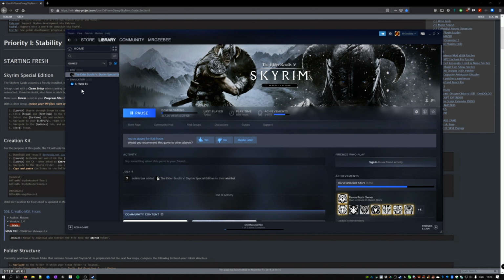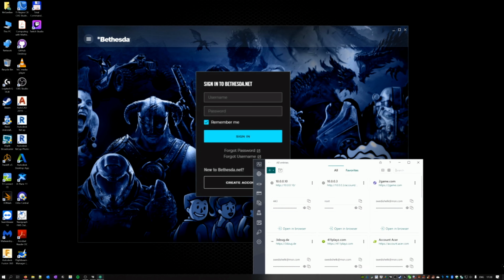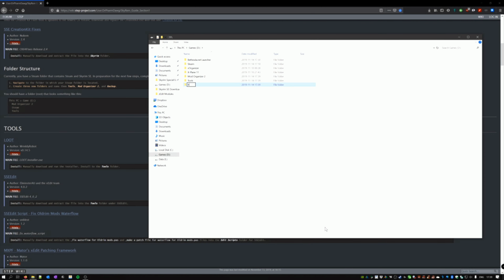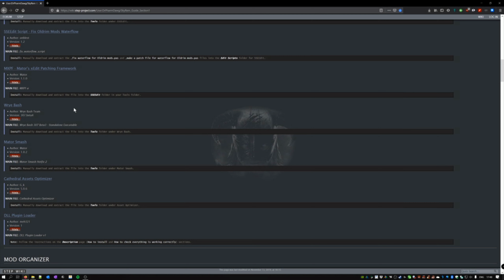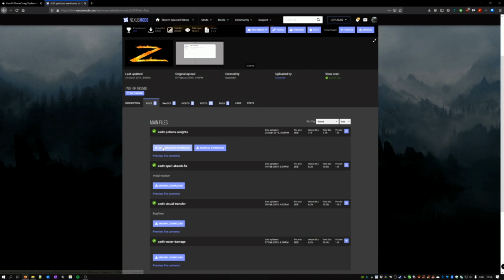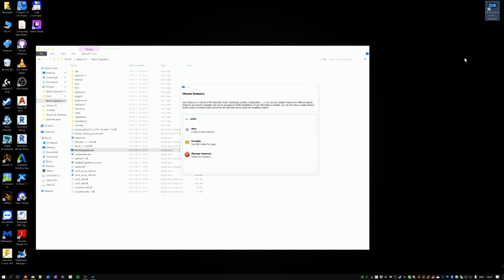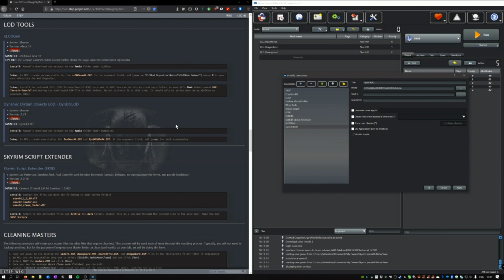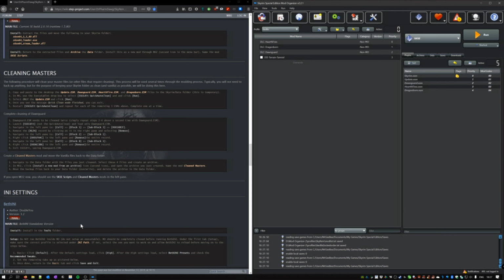SkyRem - Skyrim SE RPG Overhaul - Reboot Part 1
Starting from a fresh installation of Skyrim SE, modify and tweak for a maximized role playing aspect.

We will go through all the steps, with explanations and comments on how and why.